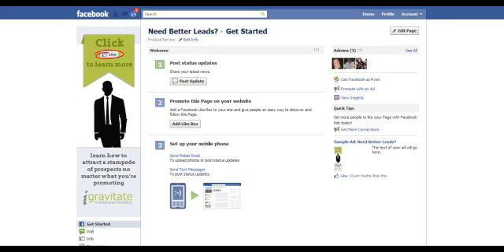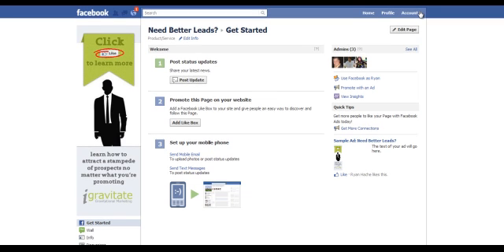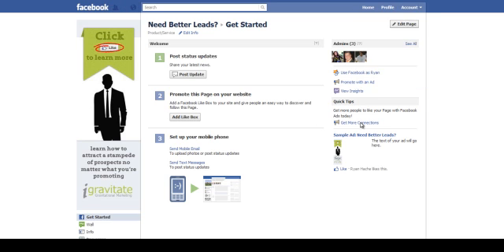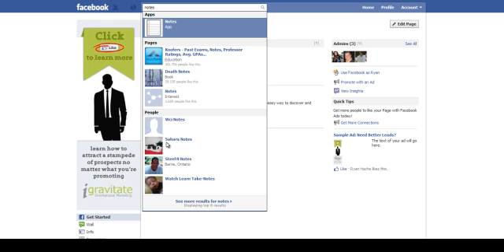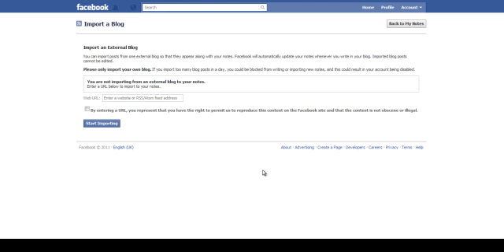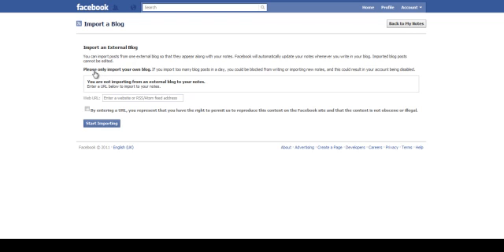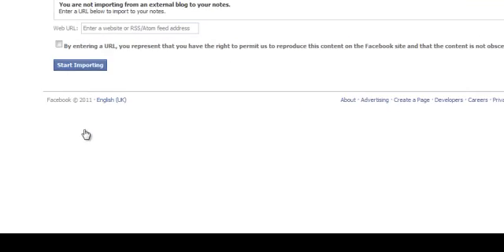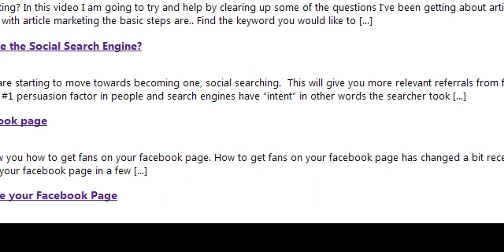How to Auto Post your blog articles to facebook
How to automatically post from your blog to facebook using wordpress or any other article system.